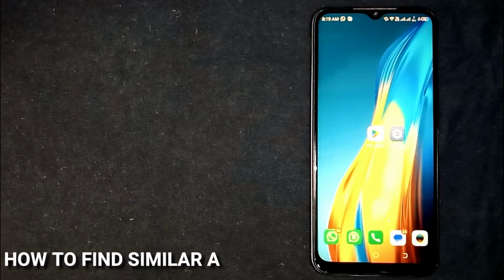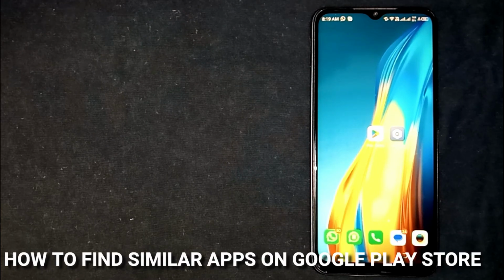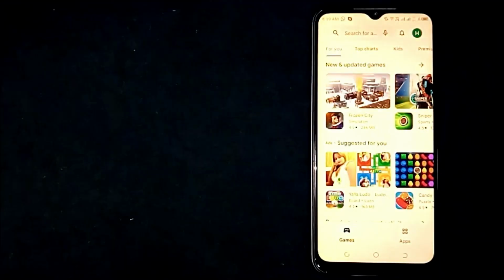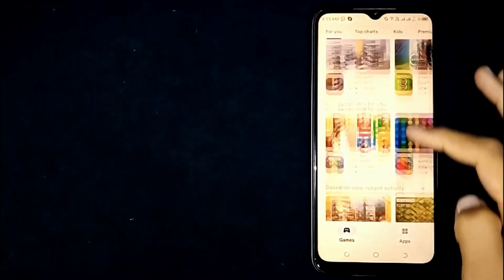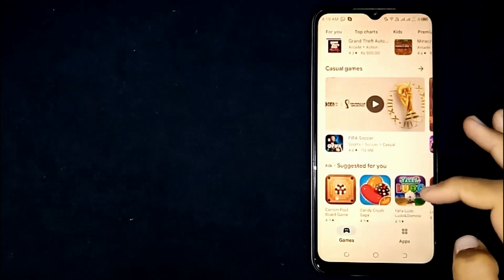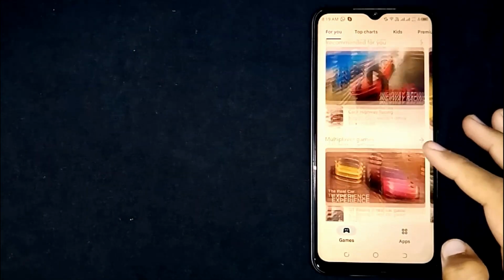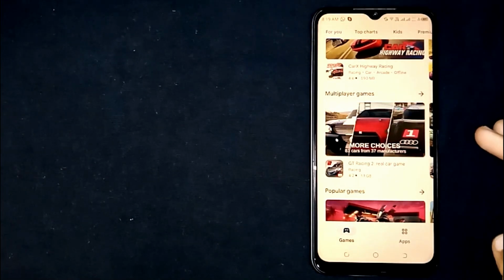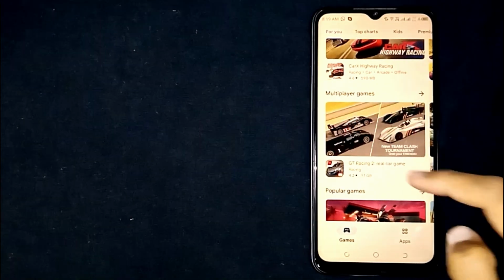✅ How To Find Similar Apps On Google Play Store 🔴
Google Play, also known as the Google Play Store and formerly the Android Market, is a digital distribution service operated and developed by Google. It serves as the official app store for certified devices running on the Android operating system and its derivatives, as well as ChromeOS, allowing users to browse and download applications developed with the Android software development kit (SDK) and published through Google.